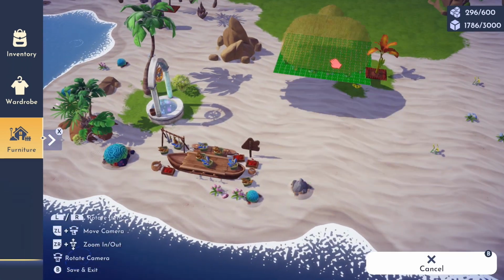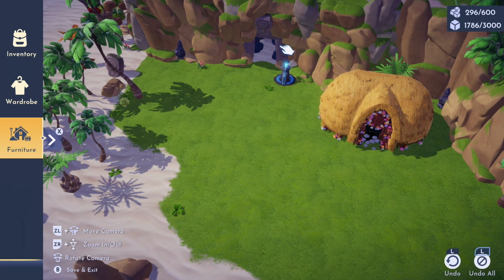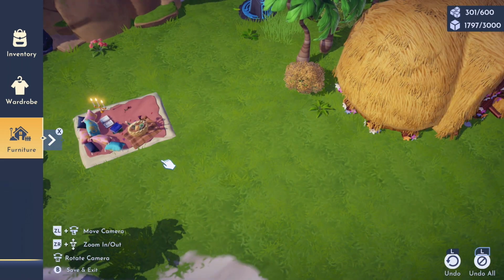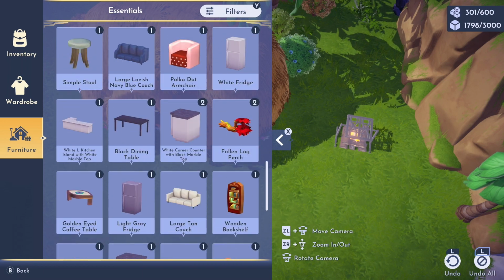MOANA'S COZY CORNER 🐚 | Dreamlight Valley Speed Build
hello caylah crew! 🌴 today we're doing our first  Dreamlight Calley Speed Built & we'll be giving Moana her own little cozy corner on the beach. With that being said, who is excited for the update on 2/16?! I AMMMM! 🌸

★ NOTE★
I do not provide codes or links to products/companies I am not a fan of. If it's linked, I recommend you try them.

❋ TEMU - My new shopping addiction!

❋ BENEFIT COSMETICS - Laughter is the best cosmetic!

❋ TUBE BUDDY - Make your YT videos go further!

▷ TECH STUFF ⋆
LIGHTING: IVISII 19-inch LED Ring Light IR-60 - CODE MICAYLAH FOR $$ OFF